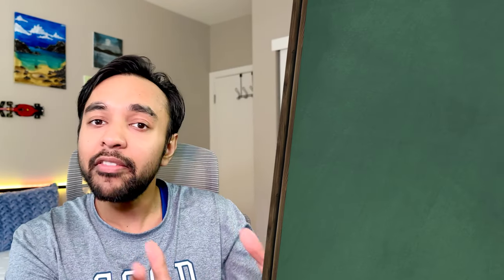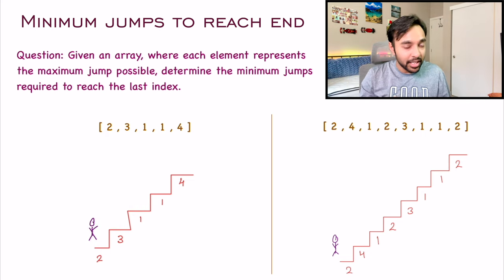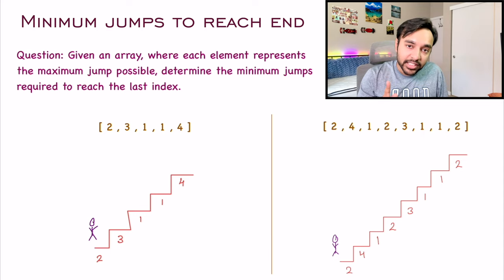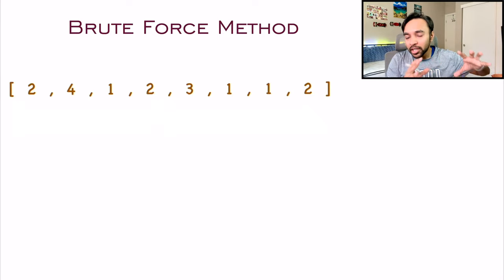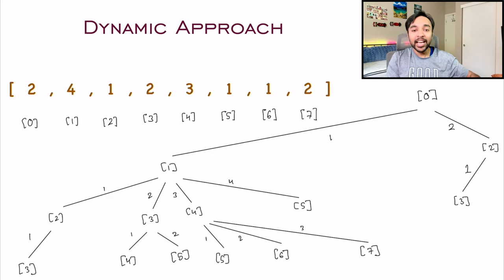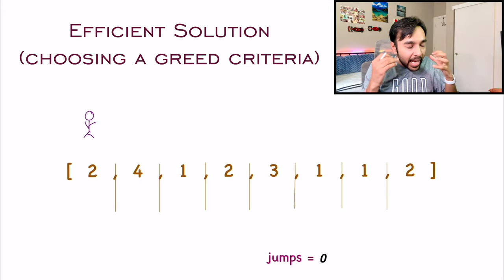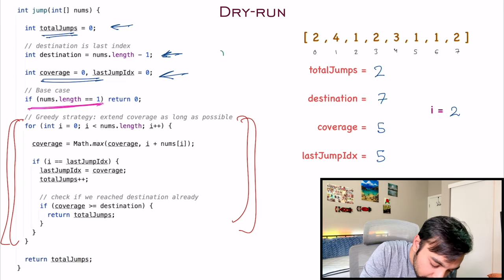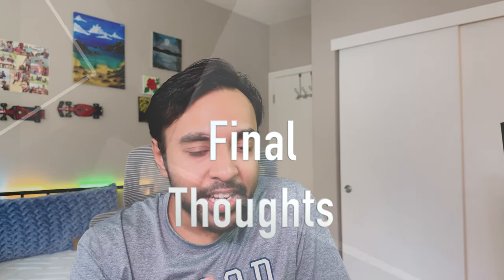Jump Game 2 (LeetCode 45) | Minimum jumps to reach end of array | Explanation with Animations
Chapters:
00:00 - Intro
00:59 - Problem Statement
04:20 - How to approach?
08:13 - Greedy Solution
13:22 - Dry-run of Code
18:15 - Final Thoughts